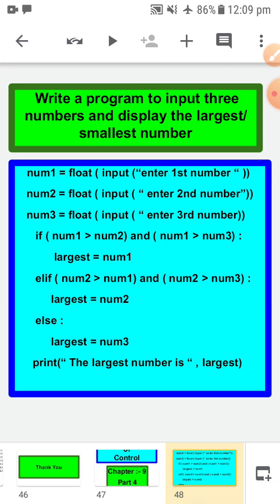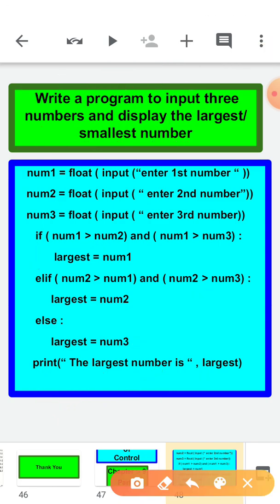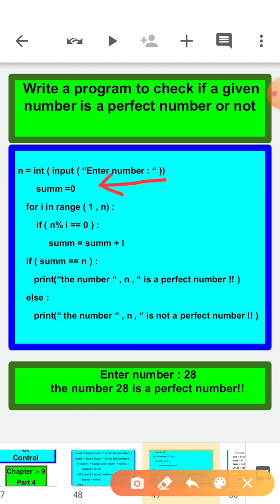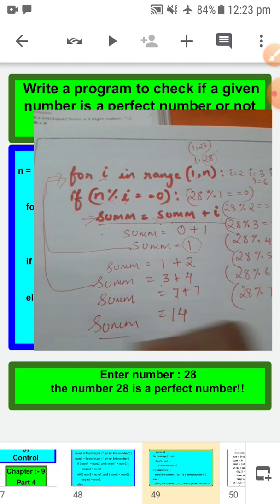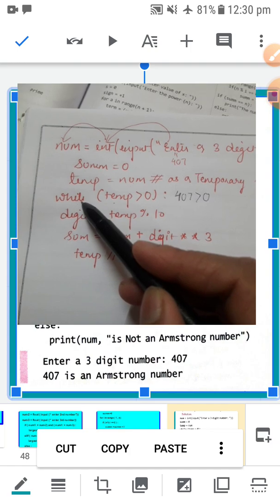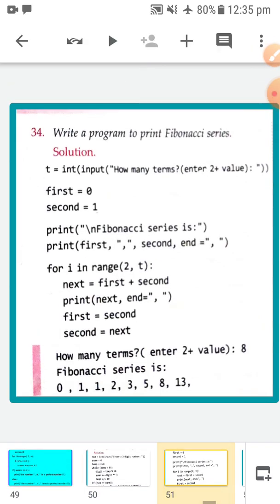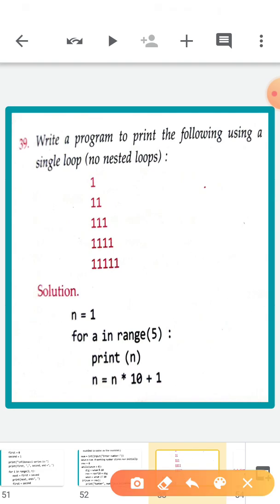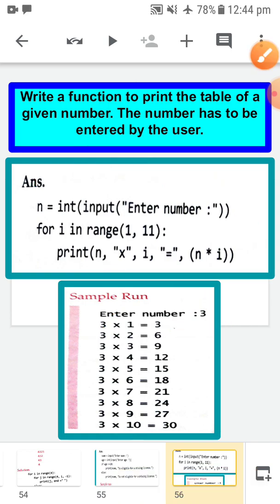Class11 Computer ch9 Flow of control part4 241220